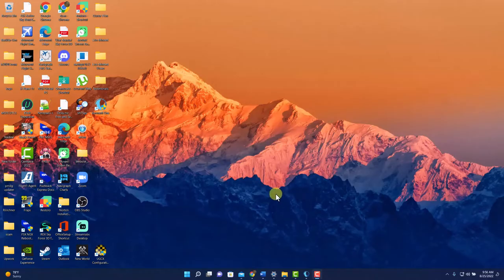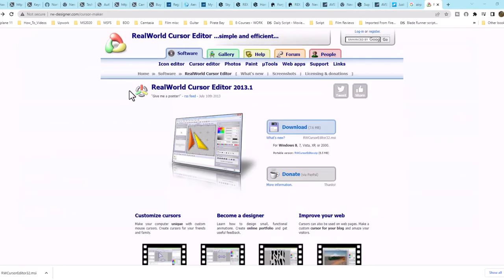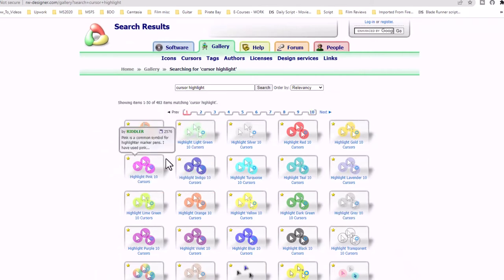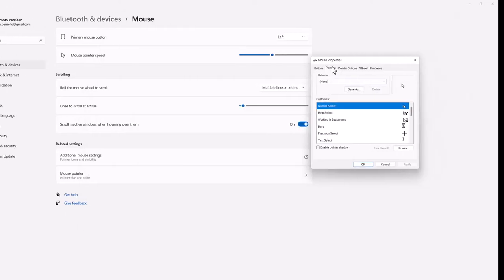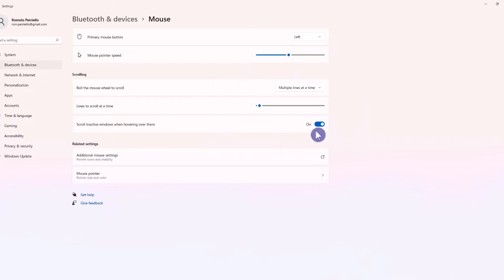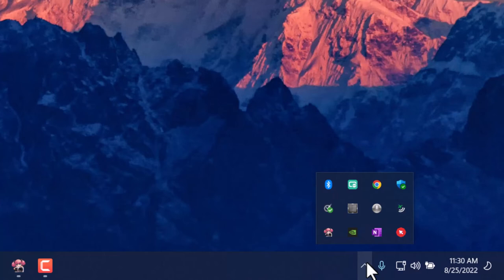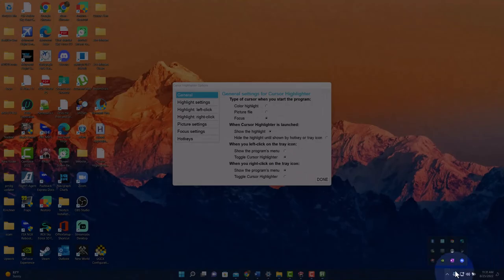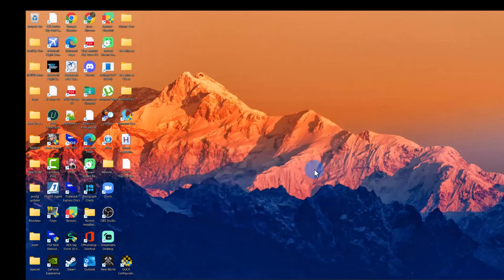Highlight Mouse Pointer in Windows (FREE)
In this tutorial, learn how to highlight your mouse cursor and create a "Halo" effect.  This is valuable during meetings, presentations and video tutorials.  This allows people to be able to follow your mouse cursor movements easily.
I will show you two options, and they are FREE!

Option 2) Professor Luc Boisvert's cursor highlighter tool